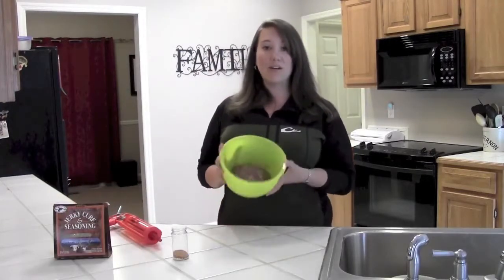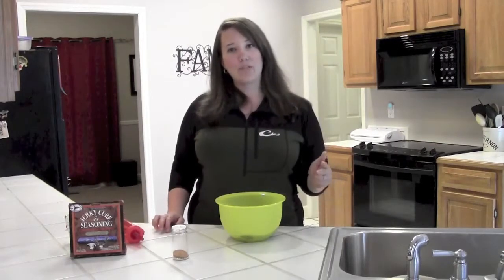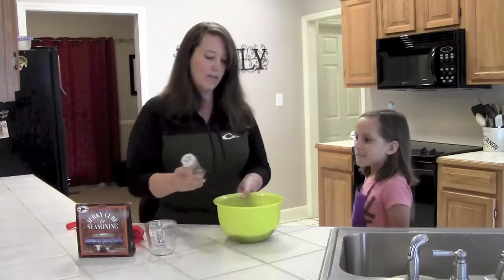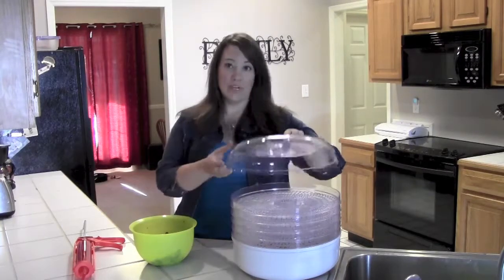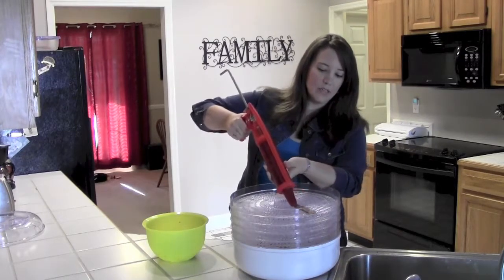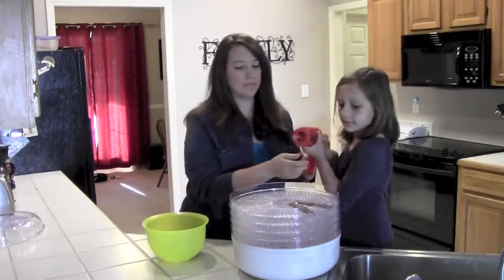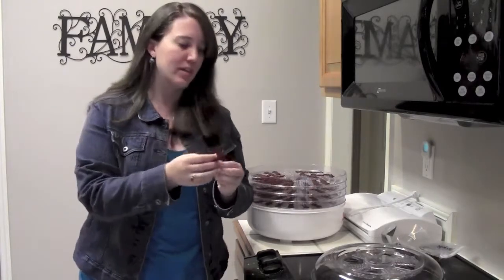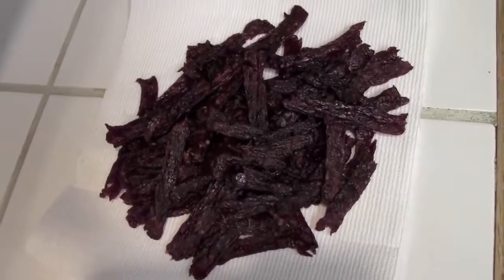Making venison jerky is child's play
One of the best snacks to have in the field is jerky.  Here are some quick and easy tips for the whole family.